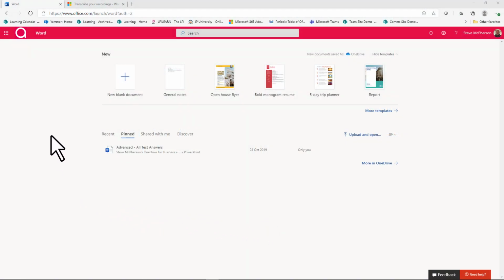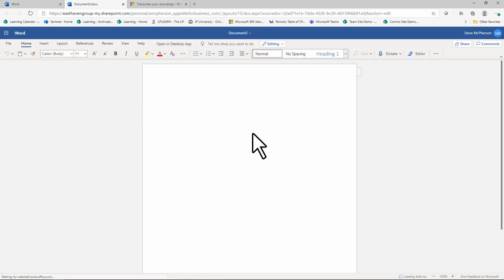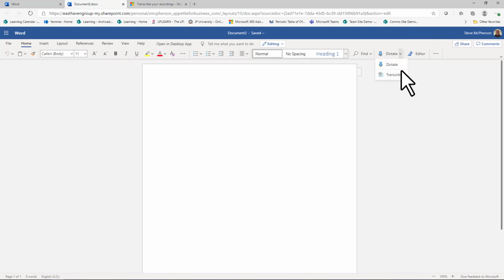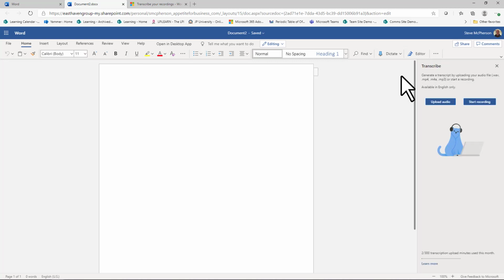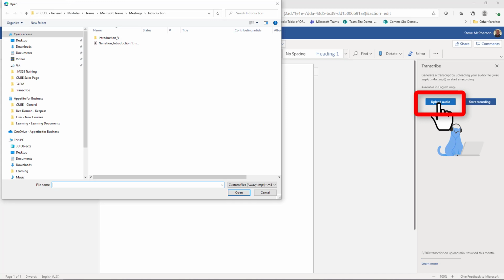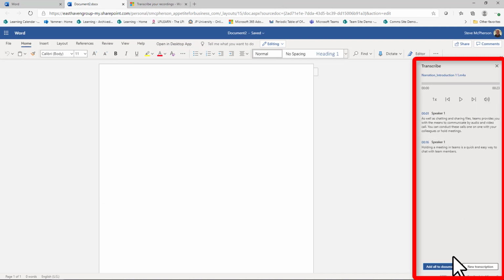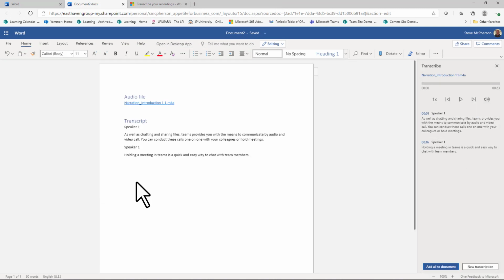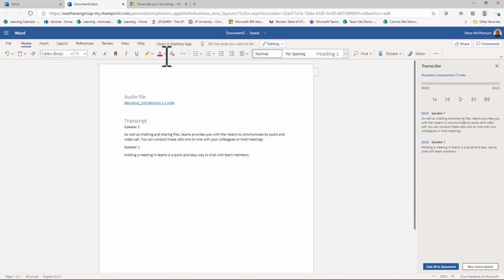WORD: Need To Convert Audio To Text?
Don't spend time manually typing it up. Use transcribe!